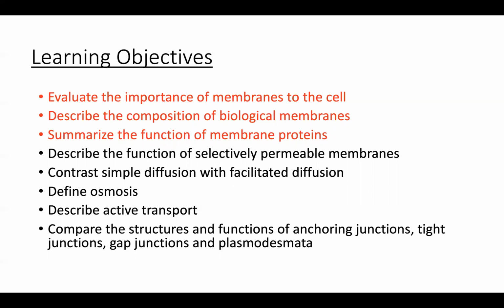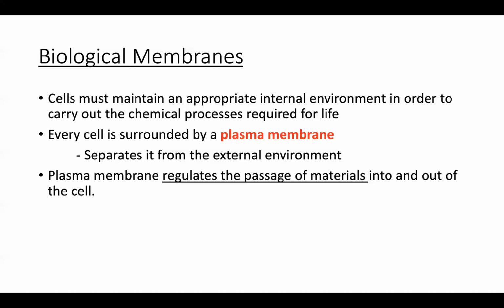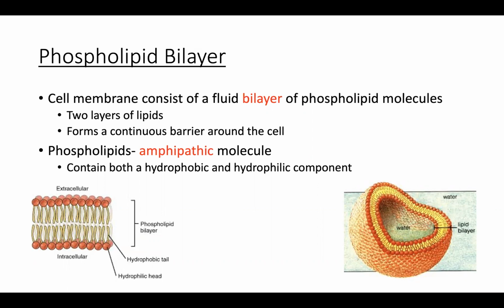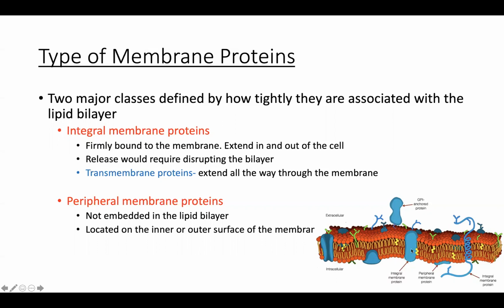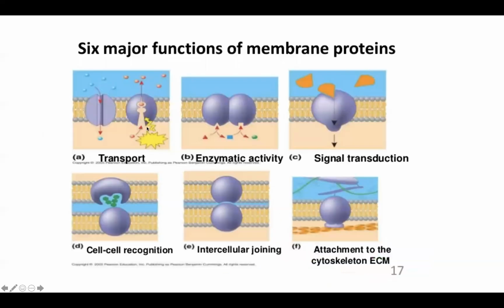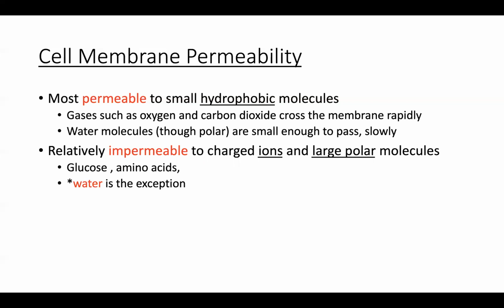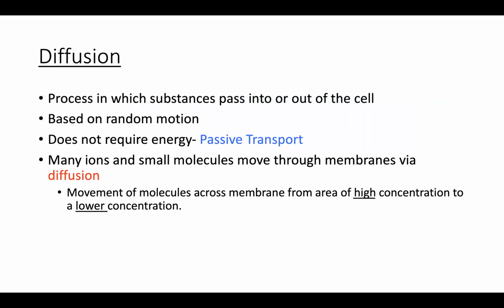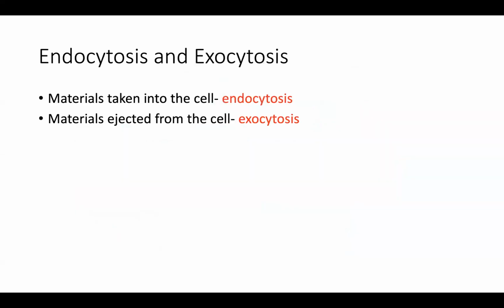Biological Membranes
A brief intro to membrane structure & function